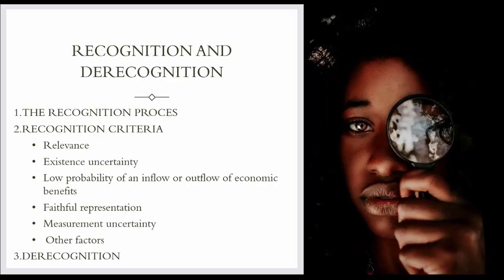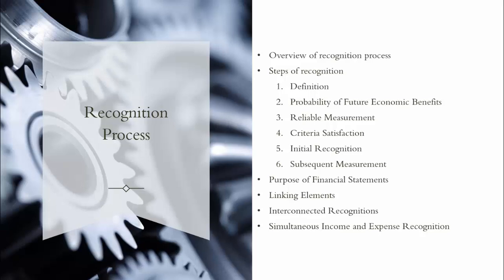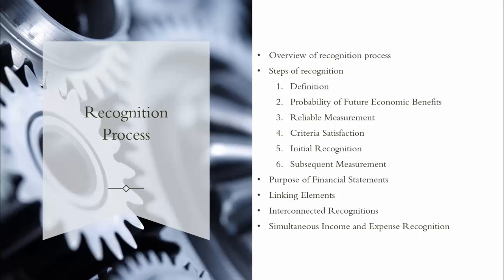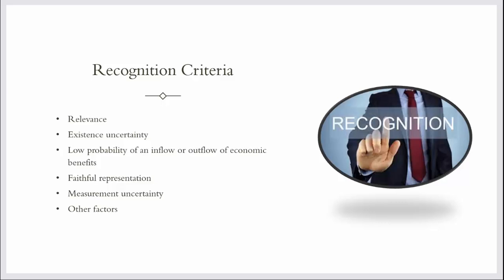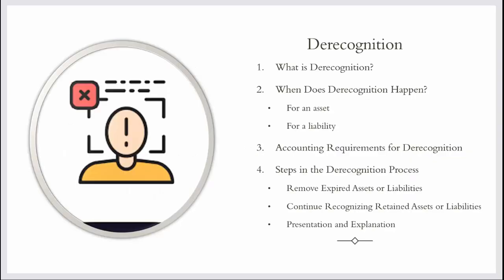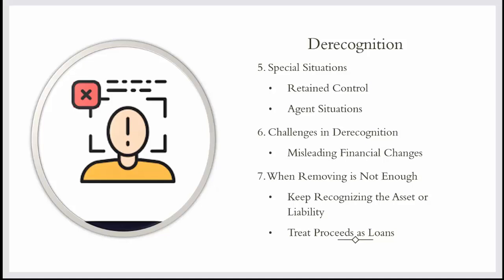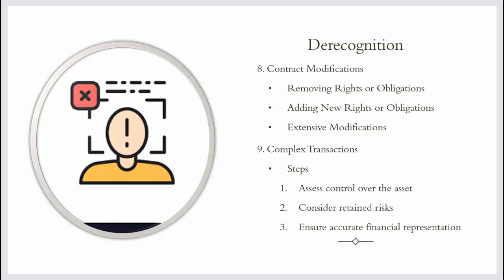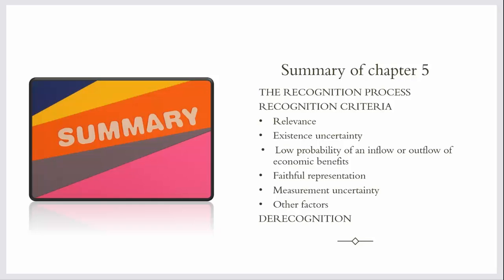Lesson 7.Recognition and Derecognition of Financial Elements, Ch5 Concept framework FinancialReport